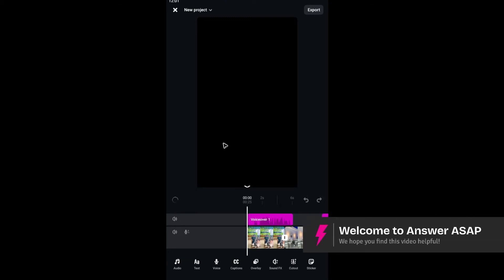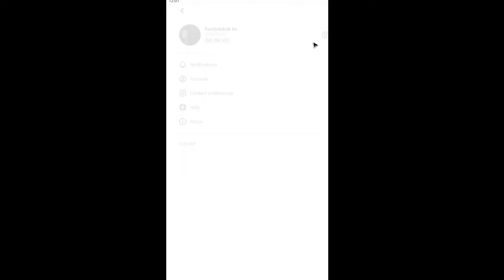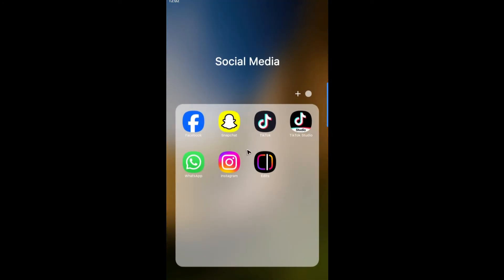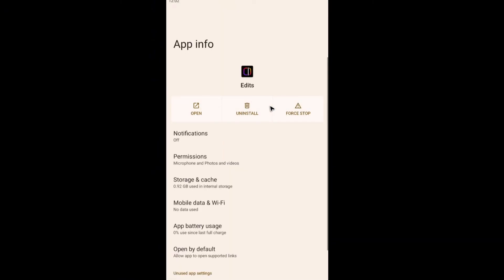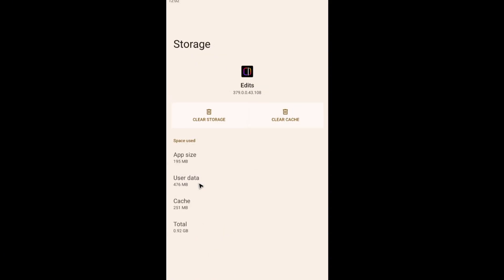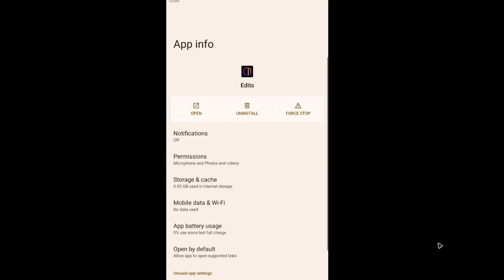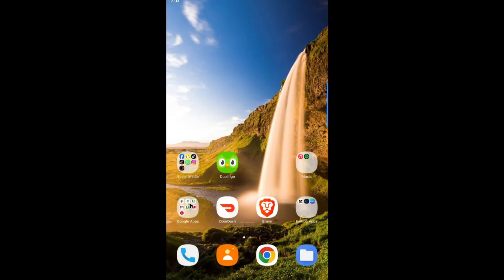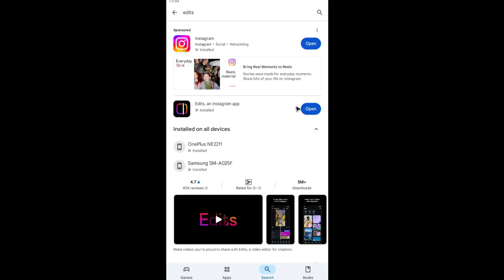How to RESOLVE Export Issues in Instagram Edits (Step by Step)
Experiencing problems exporting videos in Instagram Edits? This step-by-step tutorial guides you through troubleshooting common export issues. Learn how to check app permissions, free up storage, and update the app to ensure smooth video exports for your Instagram content.